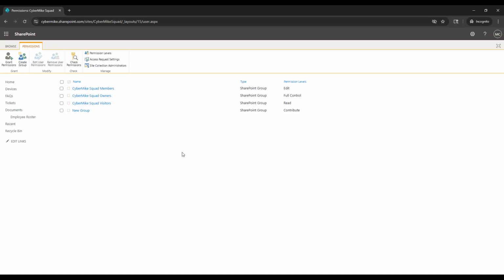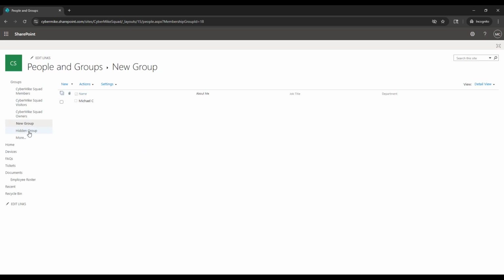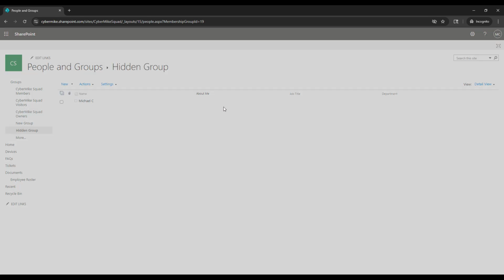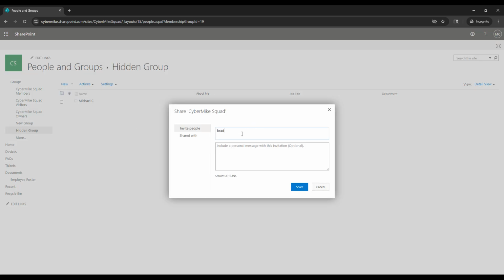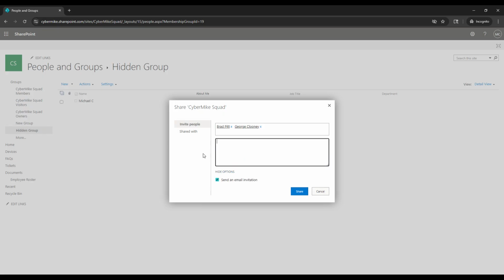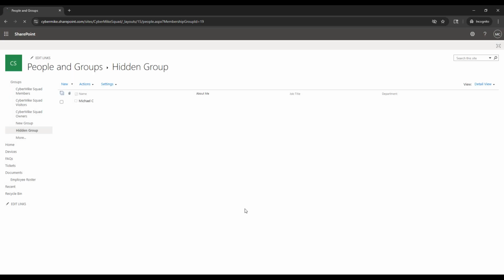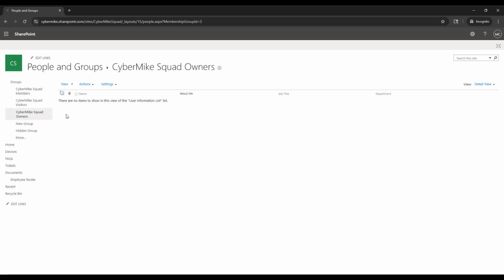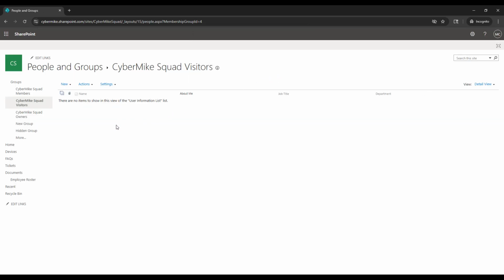Add & Remove Users From SharePoint Groups on Your Site | Microsoft SharePoint Fundamentals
In this SharePoint Fundamentals lesson, learn how to add and remove users from SharePoint groups to manage access and permissions across your site. You’ll discover how SharePoint groups work, how to assign users to the right permission levels, and how to safely remove access when someone changes roles or leaves your organization. This step-by-step tutorial is perfect for site owners and admins who want to keep their SharePoint environment secure, organized, and easy to manage.